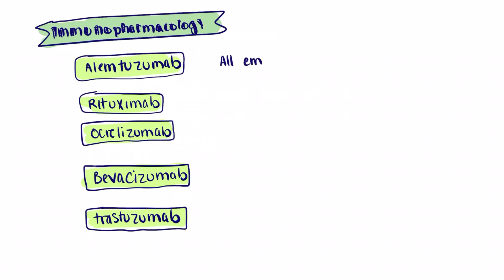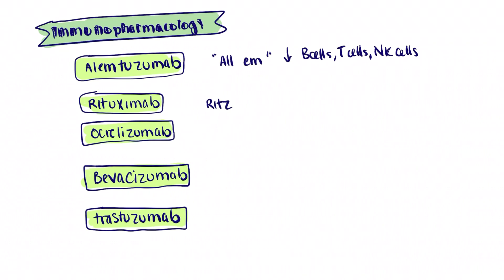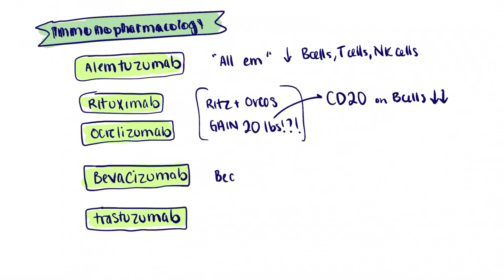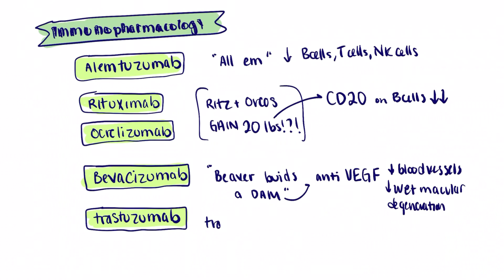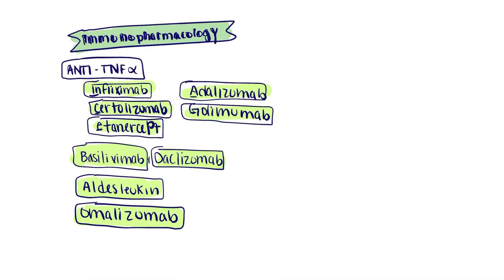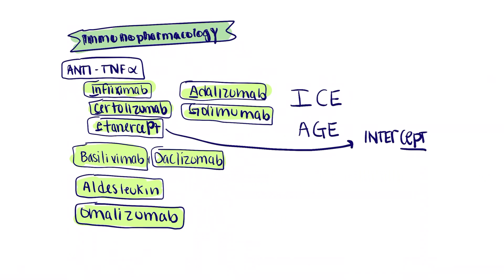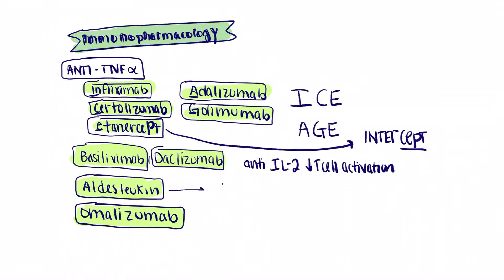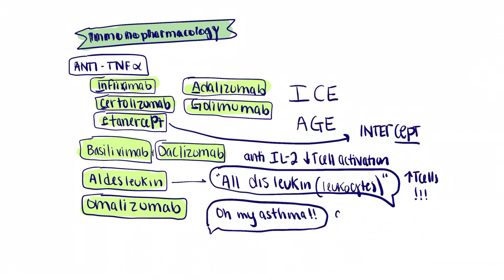Quick mnemonics for immunopharmacology-alemtuzumab, bevacizumab, omalizumab etc. |USMLE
Easy mnemonics for immunopharmacology!